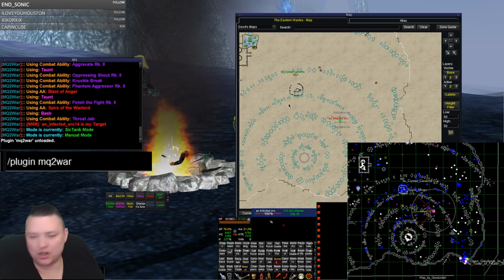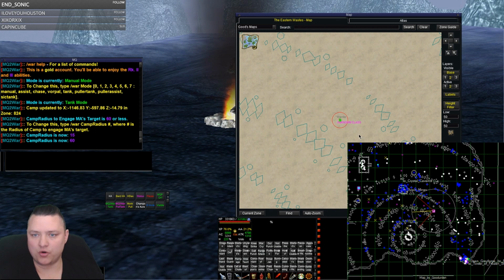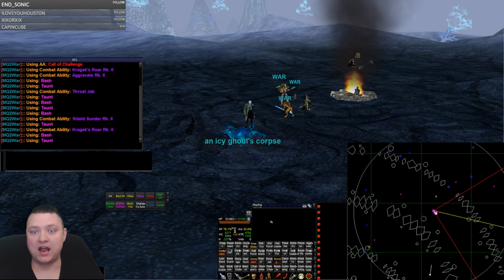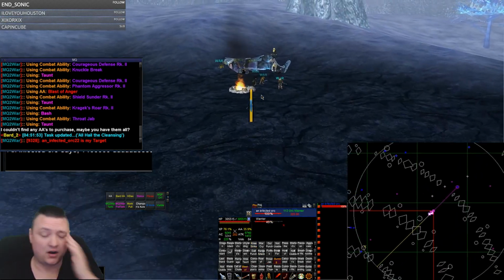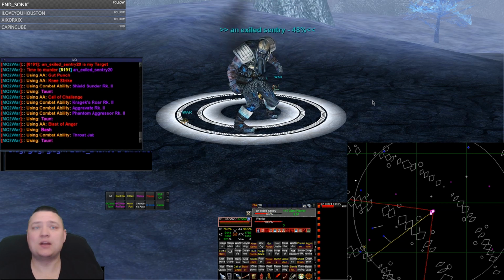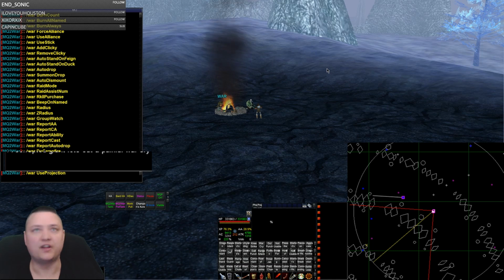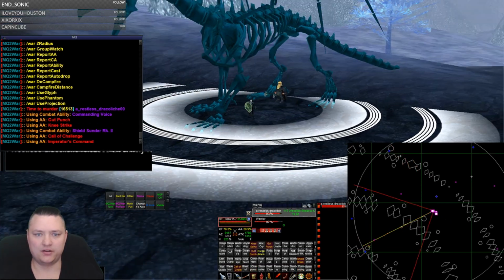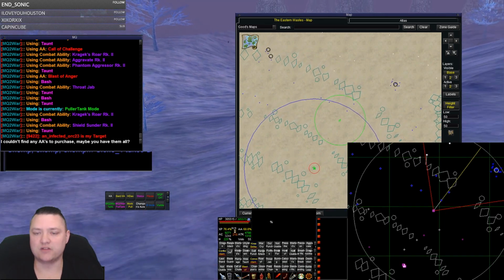MQ2War Getting Started and Modes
MQ2War - a CWTN plugin for MacroQuest2 available at RedGuides.com

Giving some information on using mq2warrior with the different modes available.

/war mode - Manual|Assist|Chase|Vorpal 0|1|2|3|4|5|6
Has access to all of the CWTN plugin "Modes"
Mode 0 - Manual --- Manual
Mode 1 - Assist --- assist your MA and returns to camp
Mode 2 - ChaseAssist --- chasses and assists your MA
Mode 3 - Vorpal Mode (Assist but no camp or chase)
Mode 4 - Tank --- tank stuff
Mode 5 - PullerTank --- pull and then tank
Mode 6 - Puller Assist pull and then assist MA
Mode 7 - SicTank Mode --- sets a camp, and does tank stuff, but doesn't return/sit down

I have to turn off comments :(
It is impossible for me to give random_mq2/random_eq/random_not_related_to_anything support on youtube.
Plus trolls are poo.